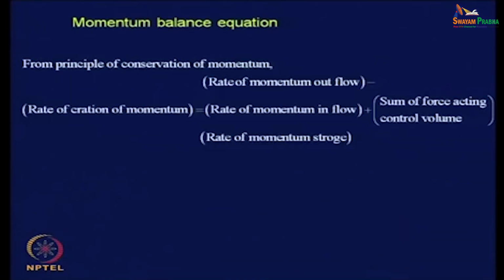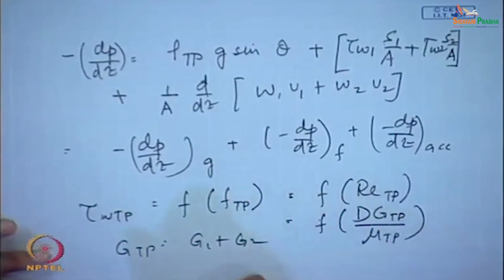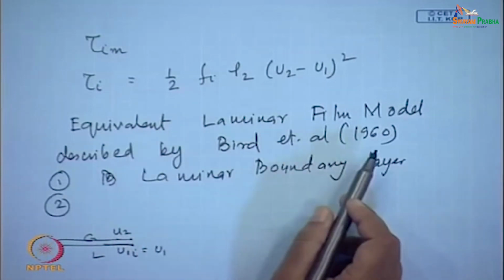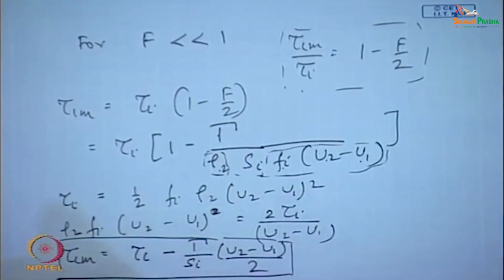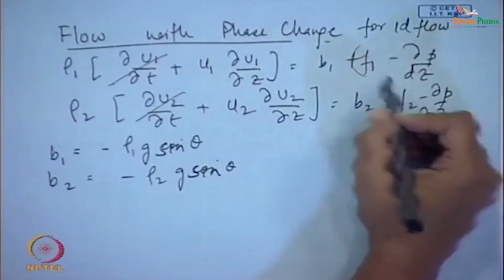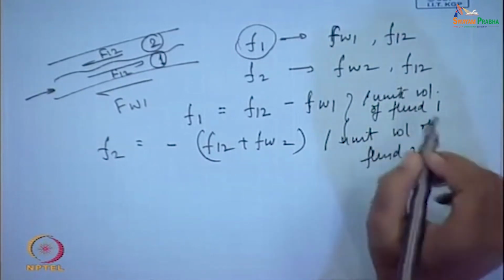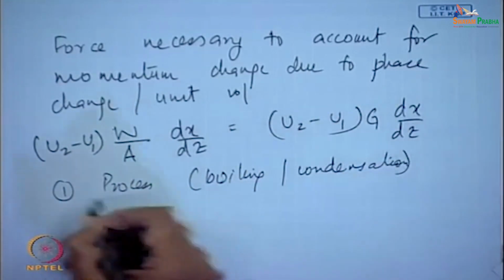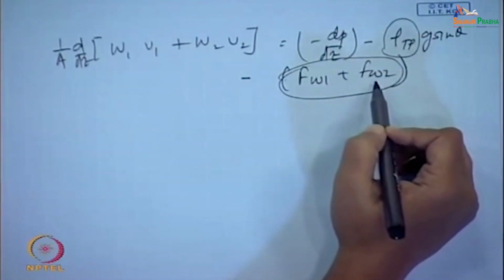Separated Flow Model (Contd.)